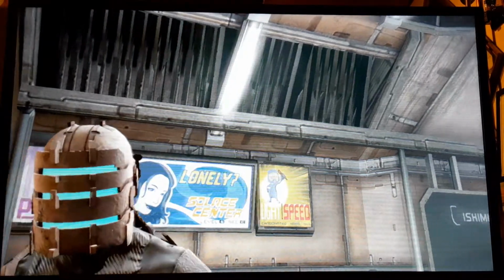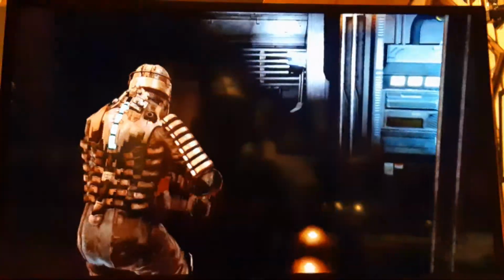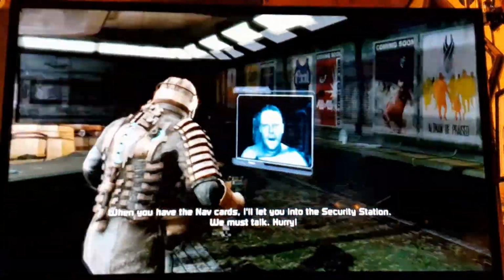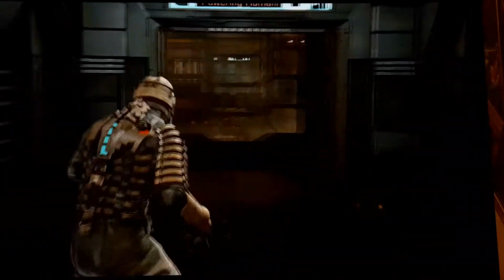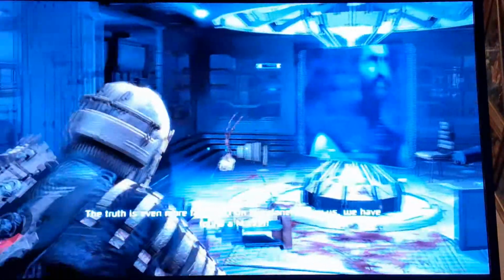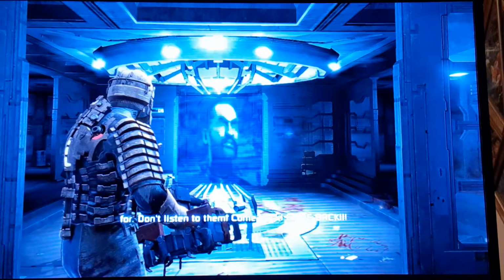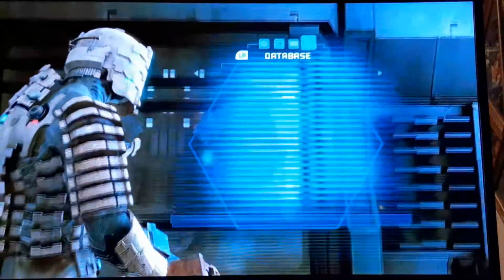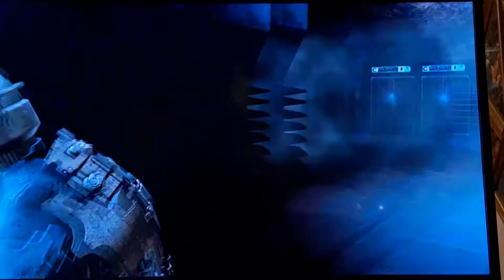Dead Space Let's Play - End Of Days (Part 18)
This is episode 18 of my Dead Space walkthrough where we start of chapter 10 End of Days by seeing the religous guy, where we see his pet (the regenerator necromorph) again. We also see a futuristic version of basketball, but no long before we run into something I call RAGEEEEE, which left me no choice but to restart the game from the very beginning. Since this video, I did a Easy playtrough to the spot I left off on, so we will still be able to beat this game